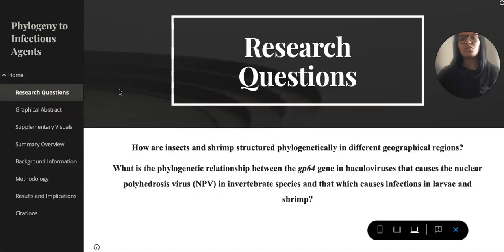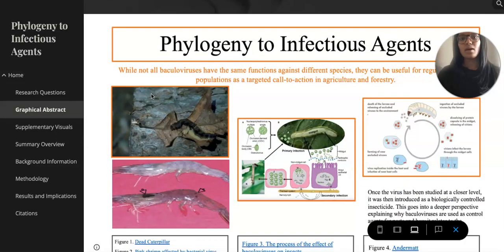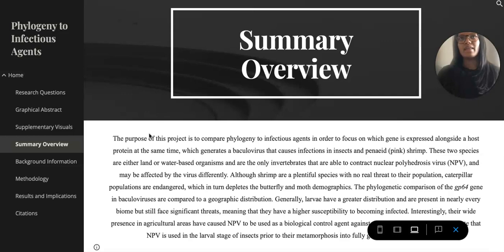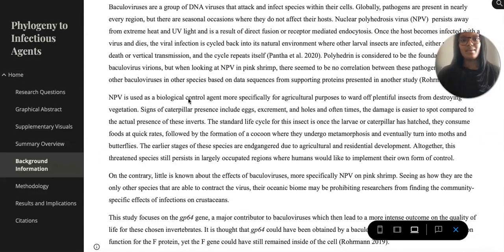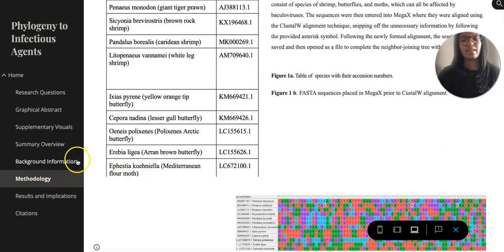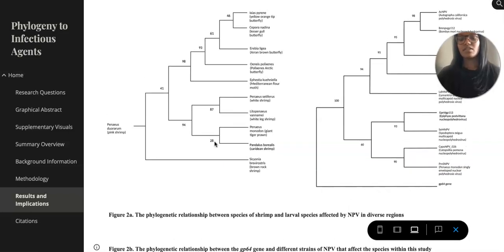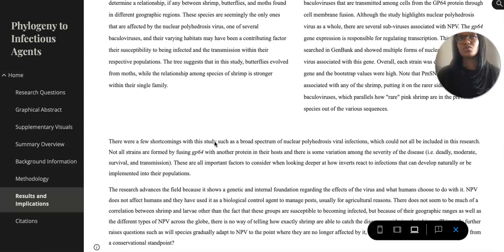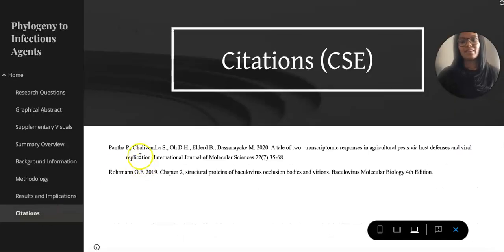Phylogeny to Infectious Agents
Molecular Evolution